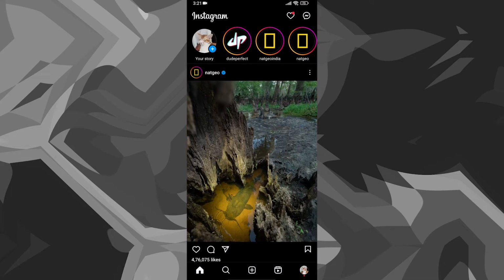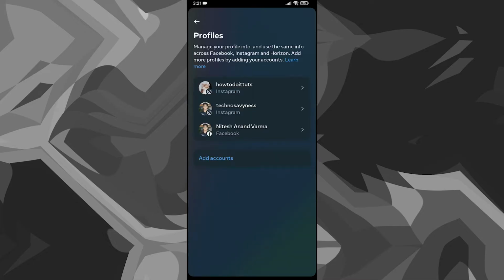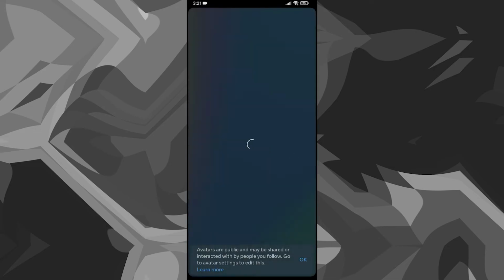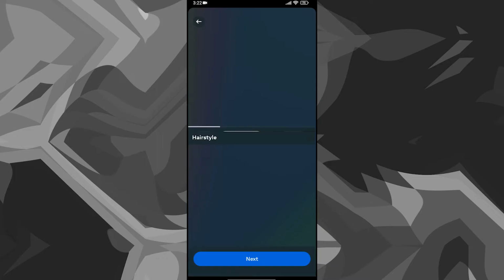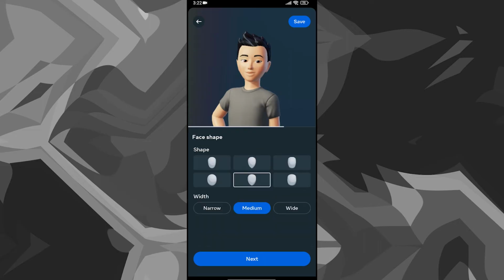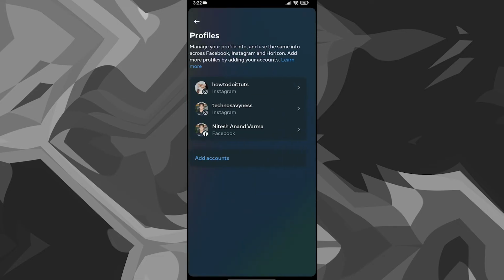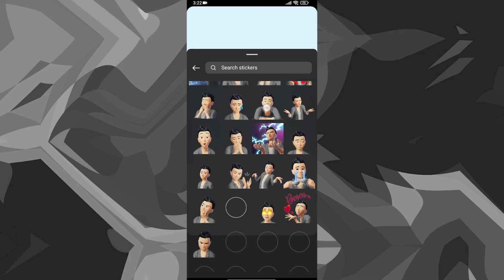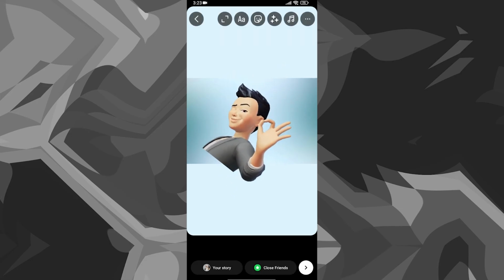How To Make Avatar On Instagram (easy tutorial)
In this video I will show you how to make avatar on Instagram.

Do you want to learn how to get avatar in Instagram? Yes? Perfect! Then you've come to the right Instagram tutorial.

I will show you how to edit avatar in Instagram and how to add avatar in Instagram profile.

This is a step by step Instagram tutorial on how to set avatar in Instagram profile and how to change avatar face in Instagram.